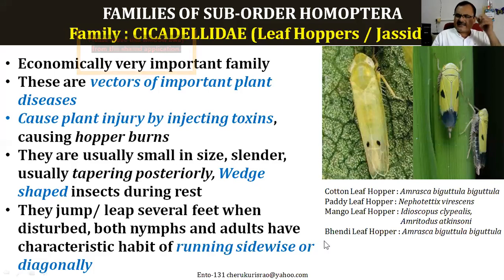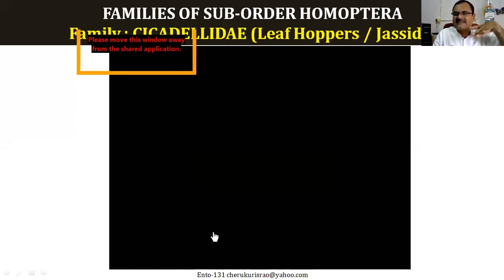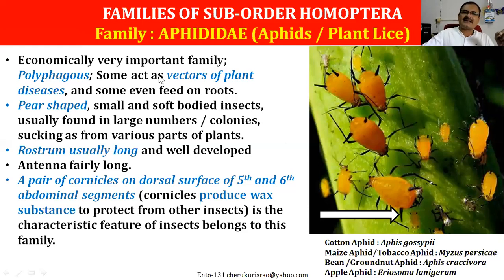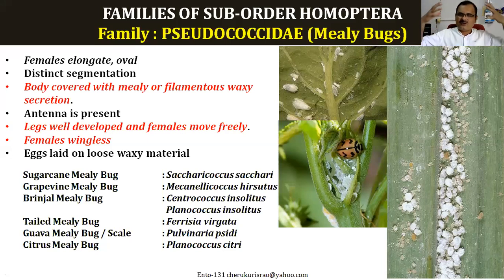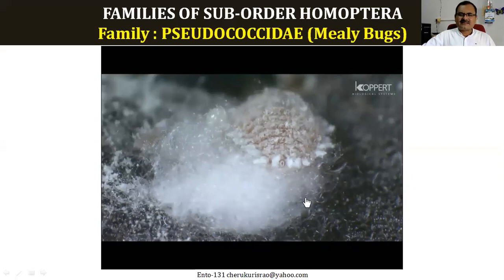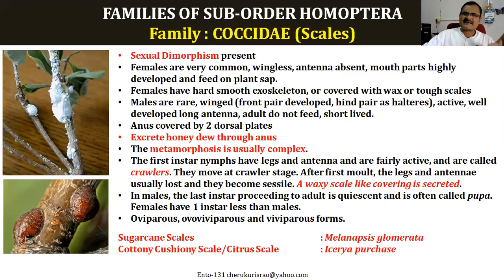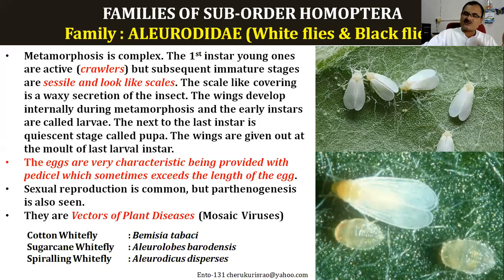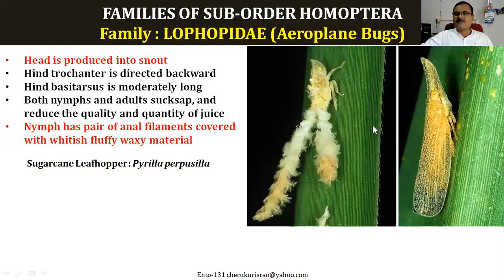Prof Cherukuri Ento 131 L 26 Homoptera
This lecture on Homoptera explains about agriculturally important families of Order Hemiptera with videos. This is made for the benefit of UG students in Agricultural Sciences.